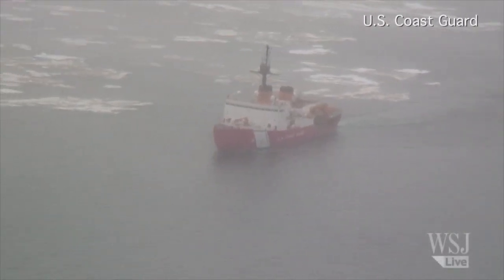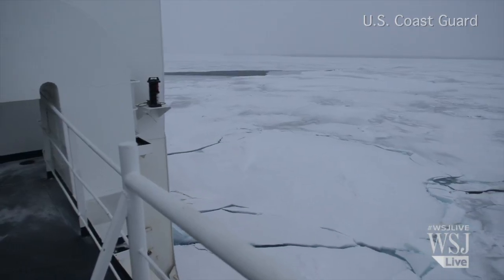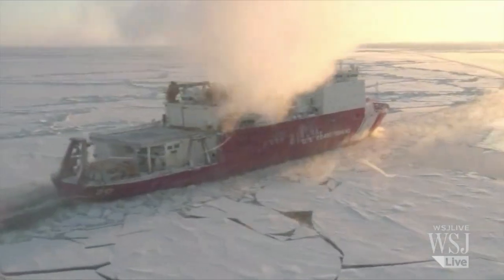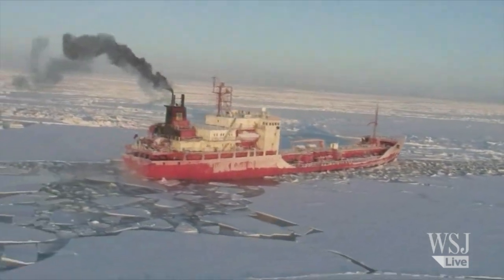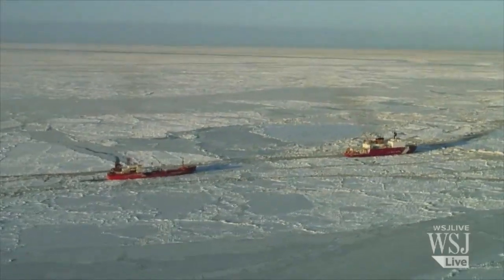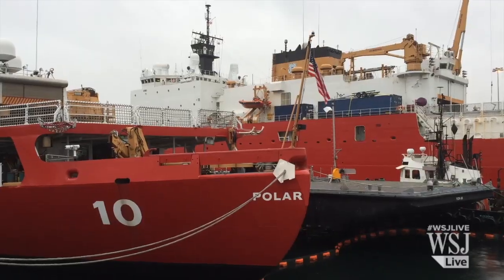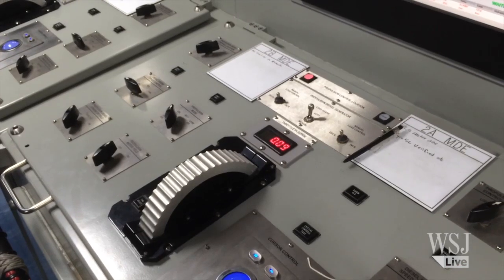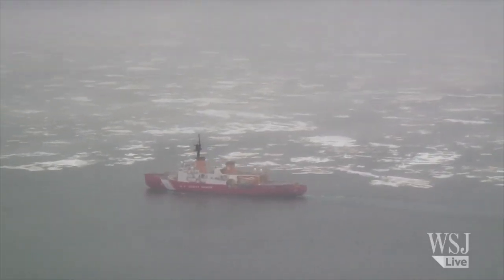Melting Arctic Ice is a Challenge for U.S. Military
As the Polar ice cap melts and commercial traffic increases in the Arctic, the U.S. military must find the resources to patrol the area. In the meantime, it turns to a 40-year old ice breaker to get the job done. Photo: U.S. Coast Guard